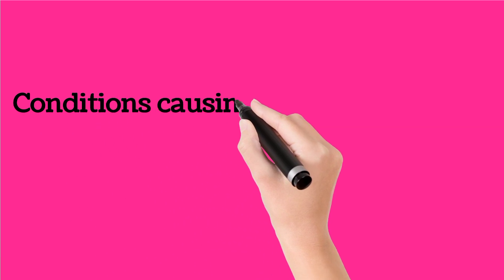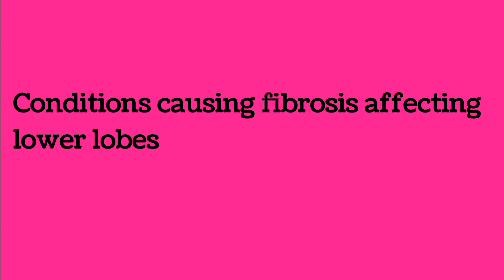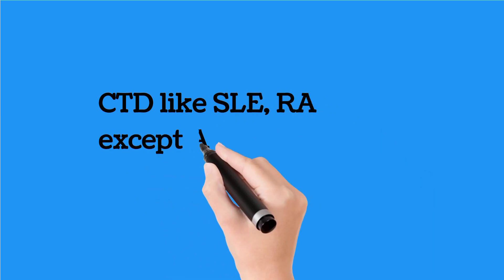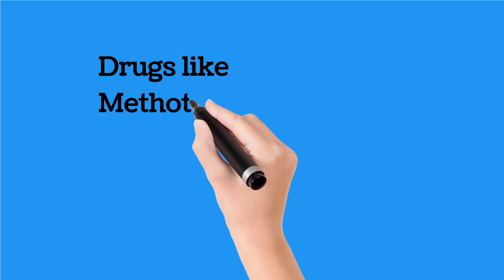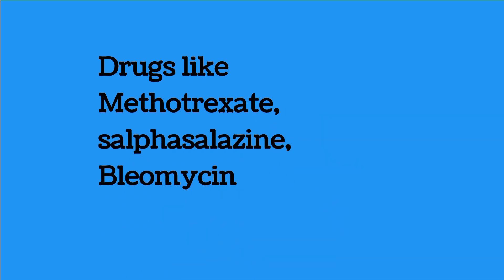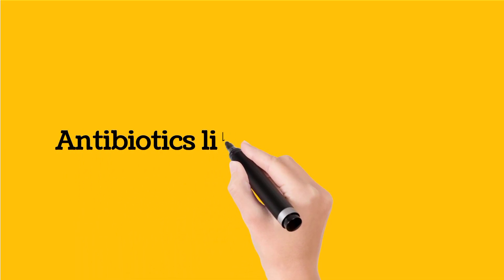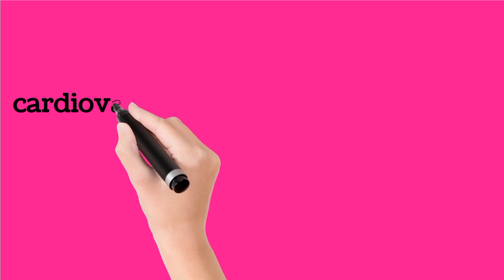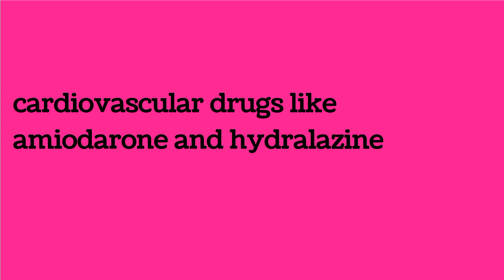Conditions causing fibrosis in lower lobes of lung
important conditions causing fibrosis in lower lobes